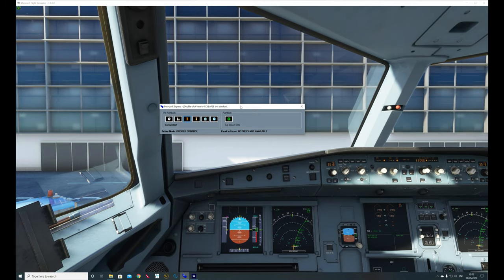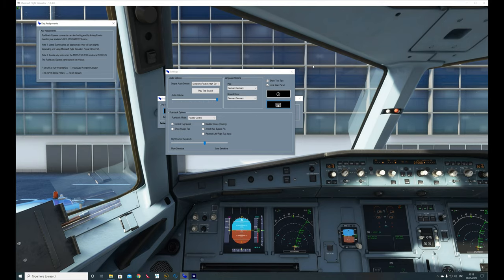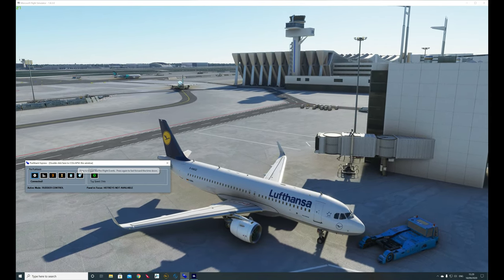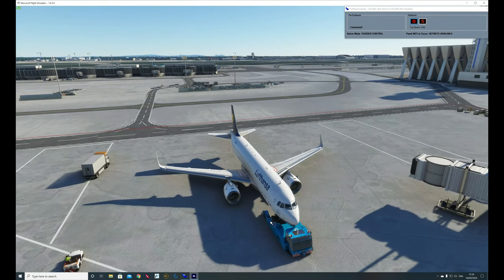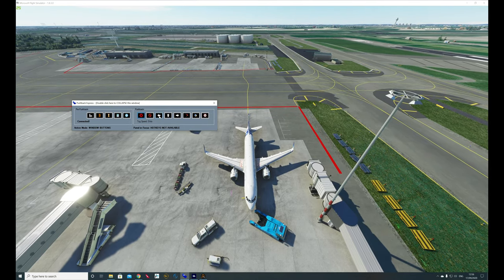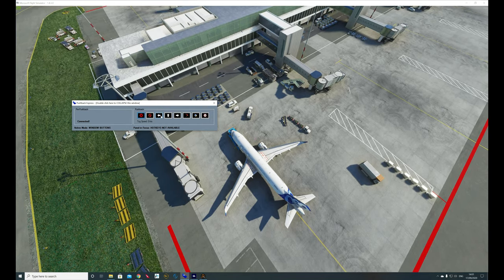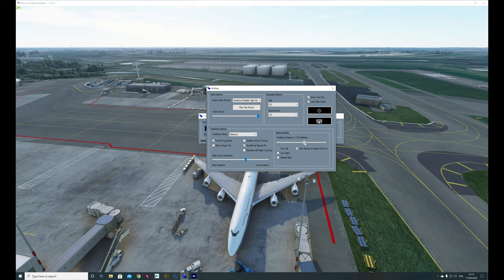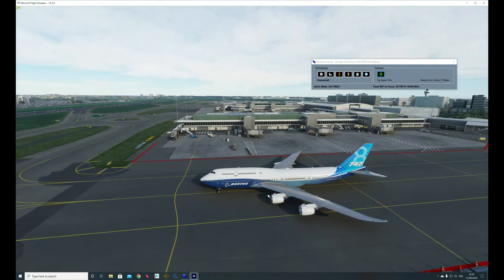FS2crew Pushback Express Overview and Tutorial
New Product Introduction (NPI) FS2Crew Pushback Express V1.0 hot off the press. I had great fun making this tutorial for you and hope you do find it both educational and enjoyable.

Overview 0:00
User Interface familiarization  02:10
Rudder Control Tutorial 12:07
Window Button Control 22:07
Towing: 32:05
Distance 34:05